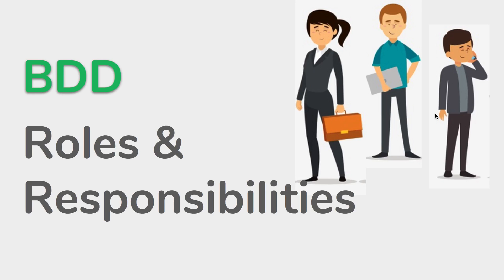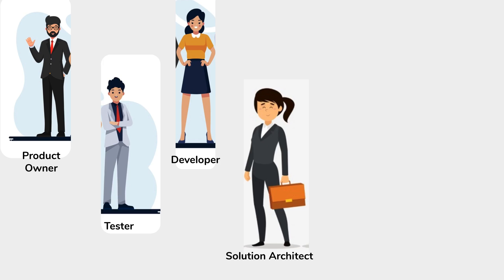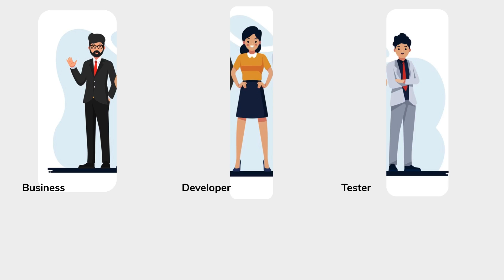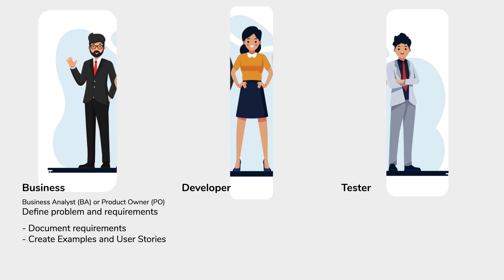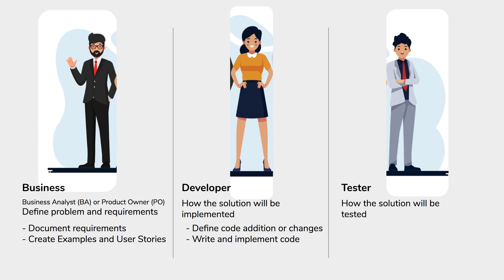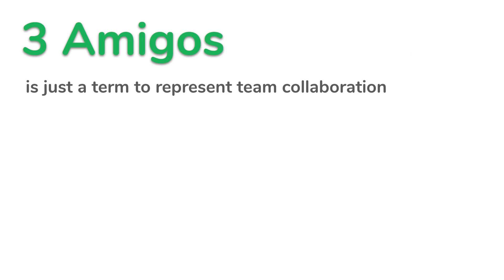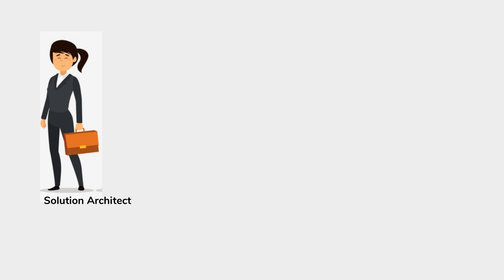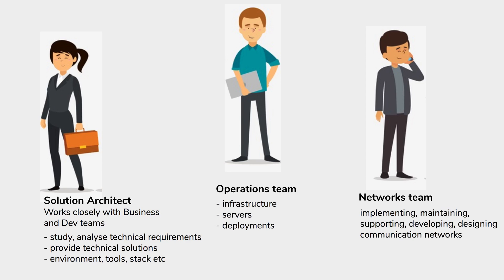BDD for Beginners 6 | BDD Roles & Responsibilities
BDD is all about - Teams, Collaboration & Sharing
Business
Business Analyst (BA) or Product Owner (PO)
Define problem and requirements
- Document requirements
- Create Examples and User Stories

Developer
How the solution will be implemented
- Define code addition or changes
- Write and implement code

Tester
How the solution will be tested
- What scenarios need to be covered
- Consider all impacted modules
- Write and execute tests

Solution Architect
Works closely with Business and Dev teams
- study, analyze technical requirements
- provide technical solutions
- environment, tools, stack, etc

Operations team
- infrastructure
- servers
- deployments

Networks team
implementing, maintaining, supporting, developing, designing communication networks

Raghav